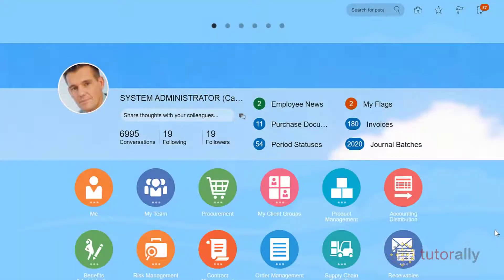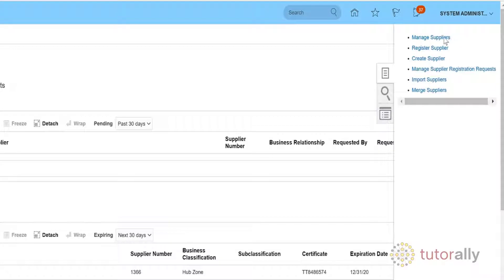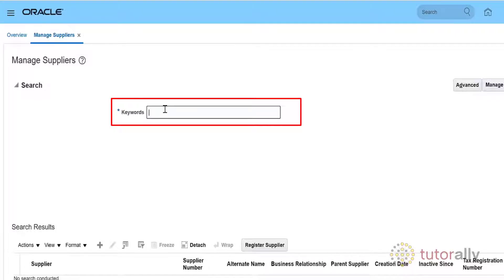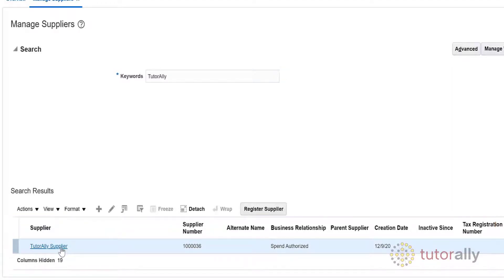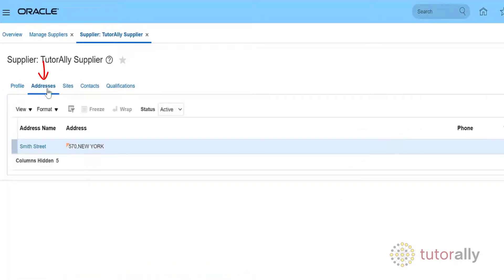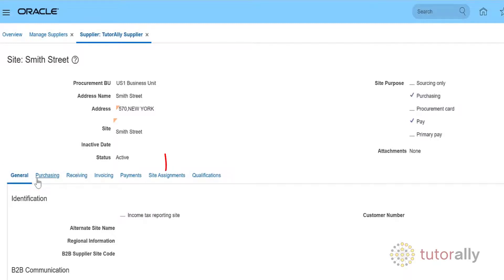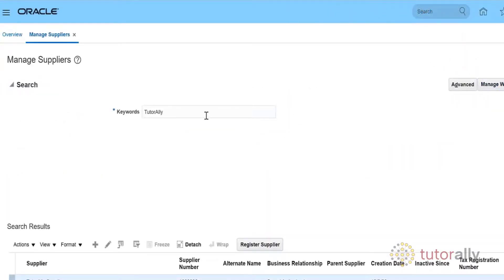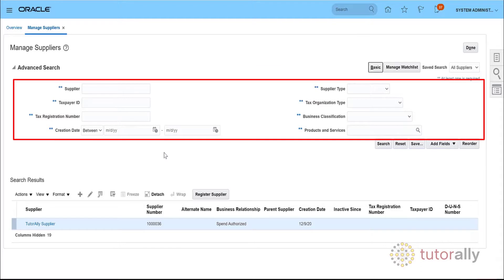Manage Suppliers in Oracle Cloud ERP | TutorAlly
TutorAlly offers Self-Paced Oracle Cloud ERP Courses. Check out the complete Oracle Cloud Purchasing course and try out the FREE sample lectures

TutorAlly helps you get your people ready for using the system including your ERP customization.

Manage Suppliers in Oracle Cloud ERP

TutorAlly

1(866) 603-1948